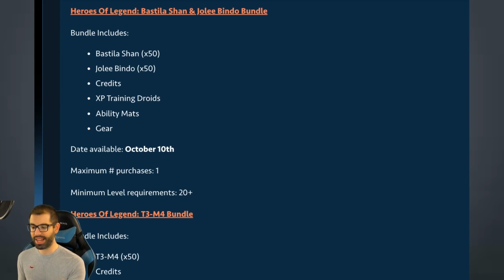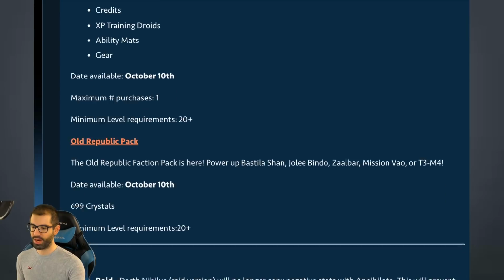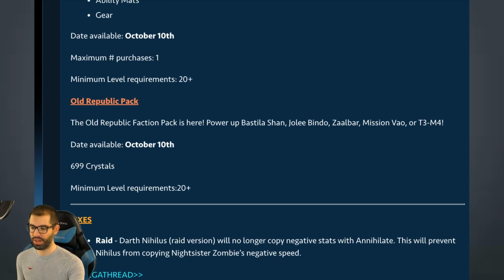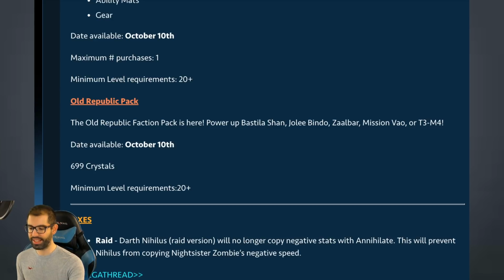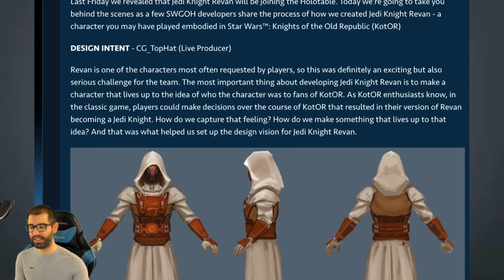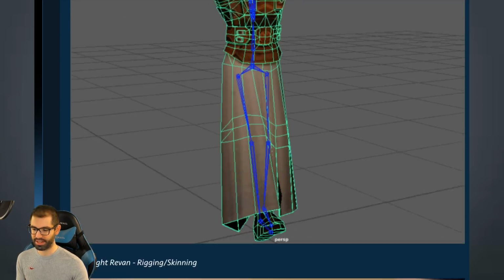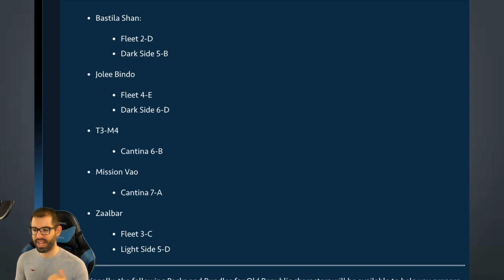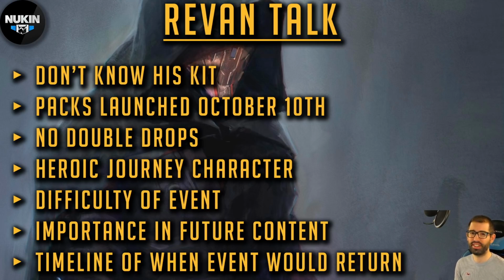New Update + What We Know So Far about an Incoming Jedi Revan?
-- Wordsss --
In this video, we take a look at the patch notes from content update 10/10/2018, showcase some artwork concepts of Revan, & discuss what we currently know & don't so far about what's surrounding and looking to be one of the most controversial characters ever released in SwGOH. Also if there is any interest for a prep guide as well be sure to let me know as well. Timestamps are pinned down below in the comments.